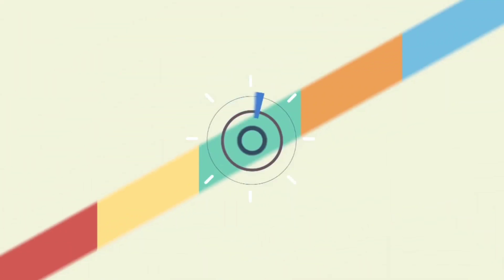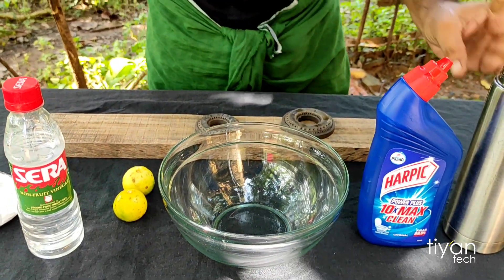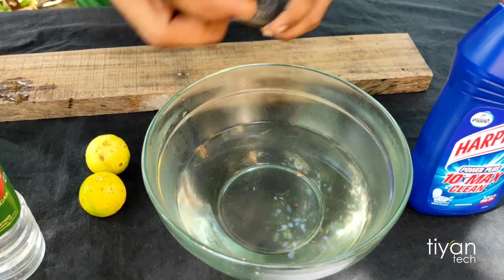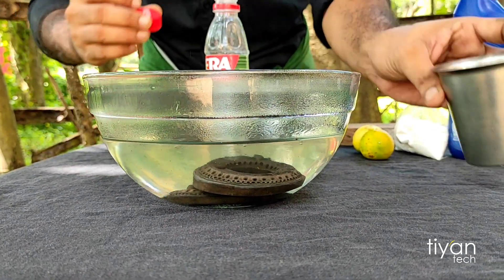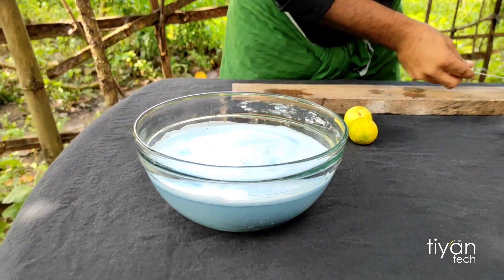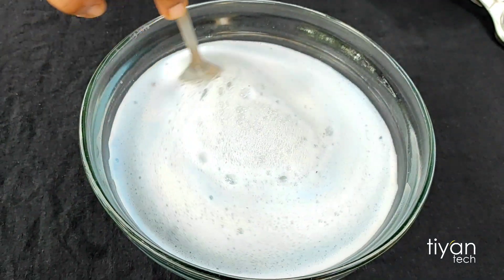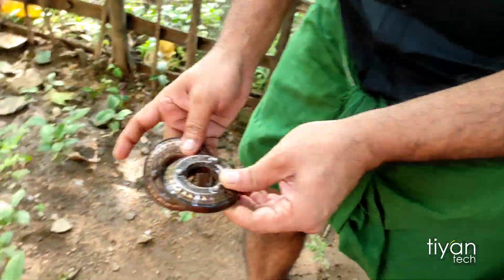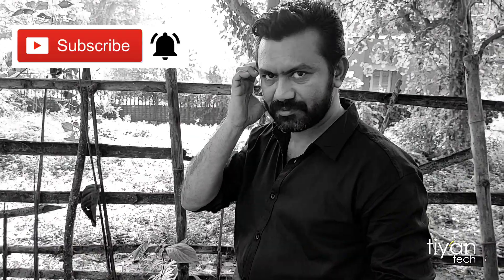How to Clean Gas Stove Burner | ഗ്യാസ് സ്റ്റൗ ബർണർ എളുപ്പത്തിൽ ക്ലീൻ ചെയ്യാം | Kitchen Tip Malayalam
ഗ്യാസ് സ്റ്റൗ ബർണർ എളുപ്പത്തിൽ ക്ലീൻ ചെയ്യാം?
How to Clean Gas Stove Burner at home very easy? | Kitchen Tips Malayalam
In this video we shows you how to clean gas stove burner at home. Its a simple kitchen tip. For doing this we need
1. Baking soda (അപ്പക്കാരം -  3tsp)
2. Vinegar (സുര്‍ക്ക - 1 glass)
3. Lemon/Citric Acid (ചെറുനാരങ്ങ - 2 no)
4. Harpic (Any toilet Cleaning Solution)
5. Hot Water
6. Glass Bowl/Any vessel

Take some hot water to the glass bowl and put the burners into it. After that add 1 glass of vinegar and 2 to 3 tsp of baking soda into the bowl, then add some harpic into it and and stir well.
After 45 - 60 minute we will get a well cleaned burners from the bowl.

Music Credit
Song       ---     Mortals
                                                  Featherstone Music (publishing), and 2 Music  Rights Societies